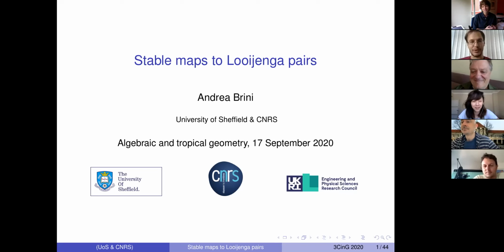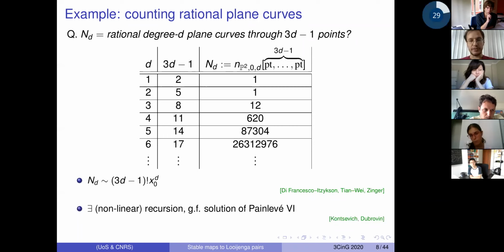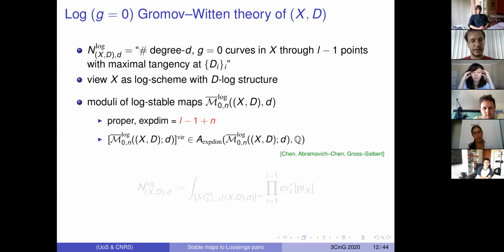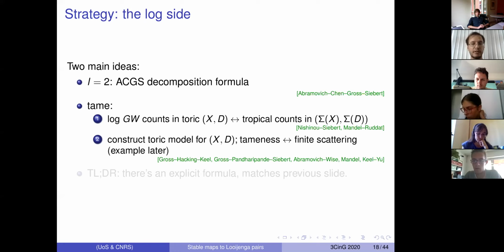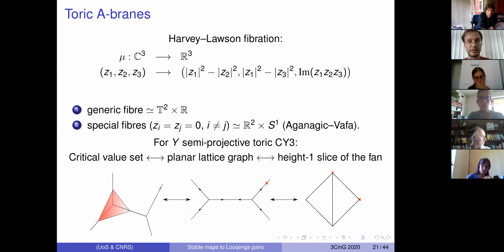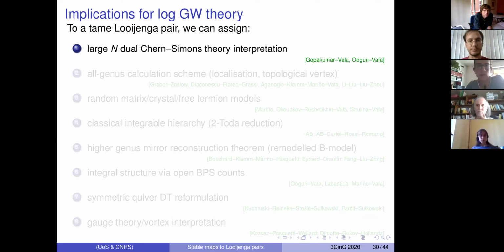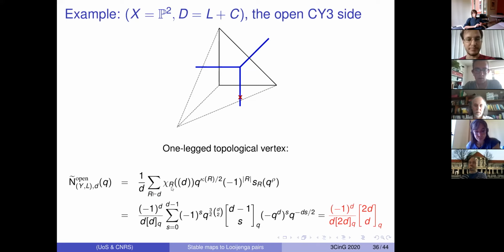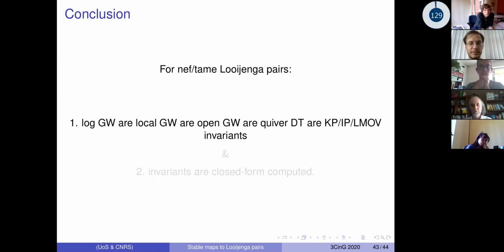3CinG2020 workshop Andrea Brini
Stable maps to Looijenga pairs

Let X be a smooth complex projective surface and D a reduced, singular anticanonical divisor in X whose irreducible components are all nef and smooth.

I will describe a series of correspondences relating five different classes of enumerative invariants specified by the geometry of (X,D): the log Gromov-Witten theory of X relative to D, the twisted Gromov-Witten theory of X by the sum of the dual line bundles to the irreducible components of D, the open Gromov--Witten theory of toric Lagrangians in a toric Calabi-Yau 3-fold determined by (X,D),  the Donaldson-Thomas theory of a symmetric quiver specified by (X,D), and a class of BPS invariants considered in different contexts by Klemm-Pandharipande, Ionel-Parker, and Labastida-Marino-Ooguri-Vafa. I will also show how the problem of computing these invariants turns out to be closed-form solvable.

This is joint work with P. Bousseau (ETH Zurich) and M. van Garrel (Warwick).